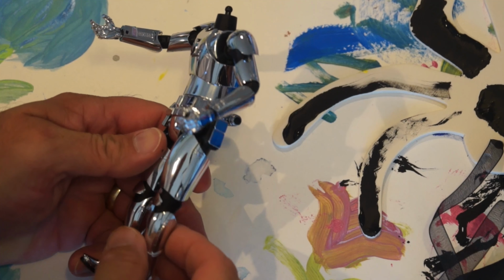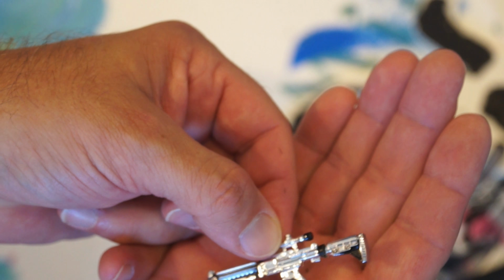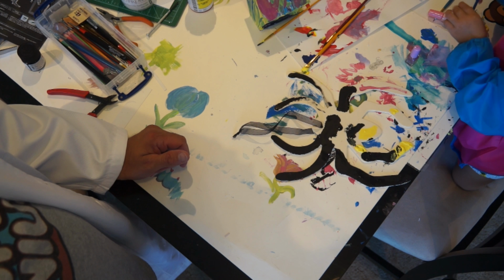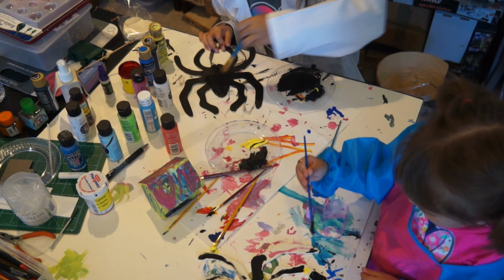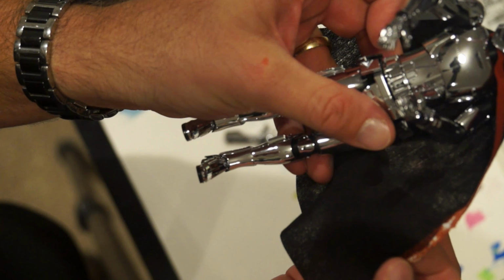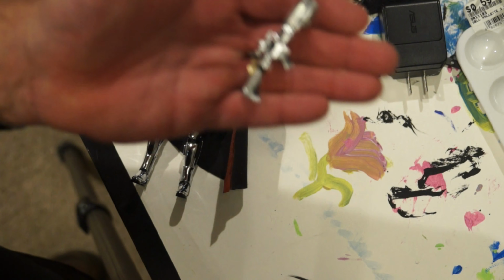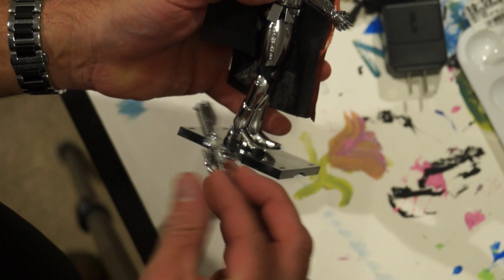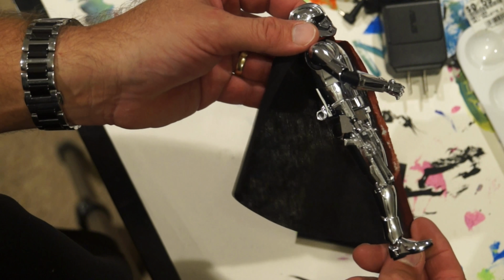Captain Phasma Conclusion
Here is the conclusion to Captain Phasma, there is a slide show at the end.